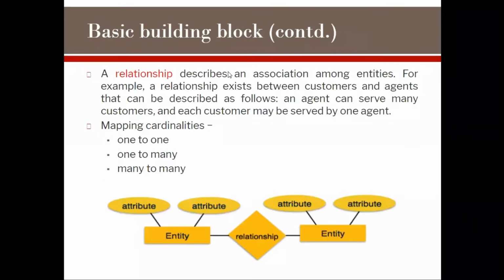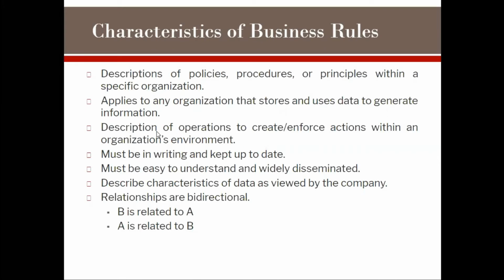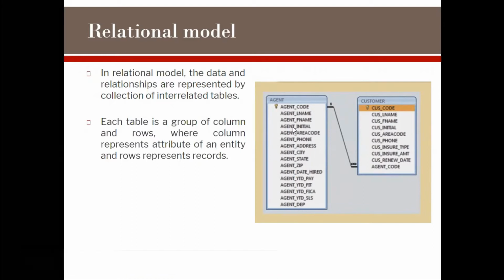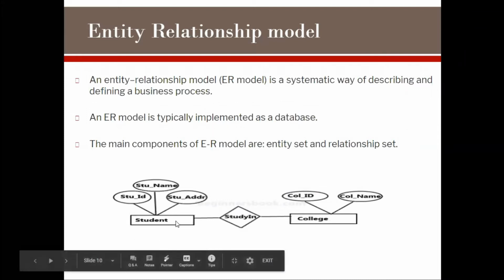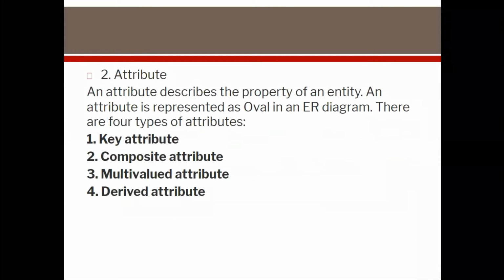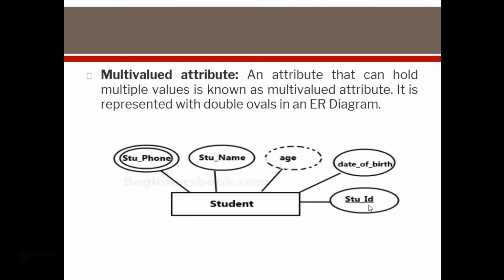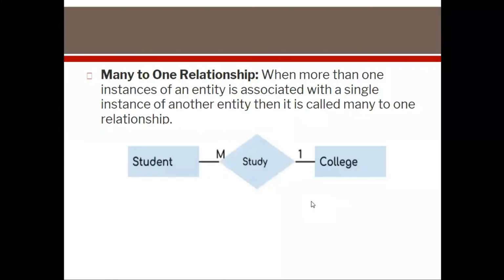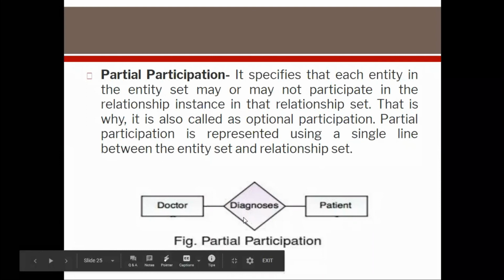Lecture 5 Data Models, Basic Building Blocks, Business Rules, Evolution of Data Models, ER model